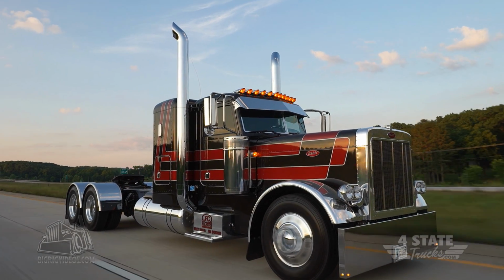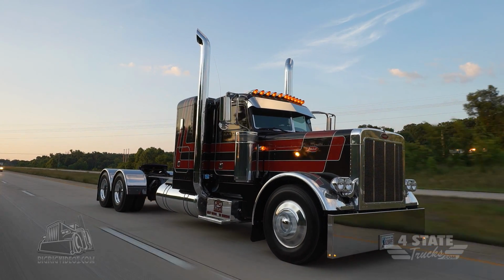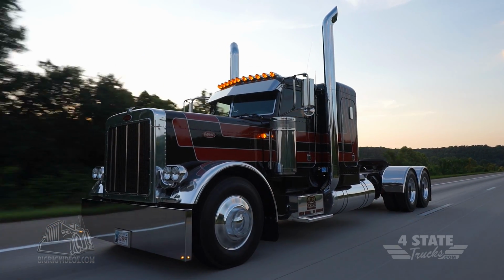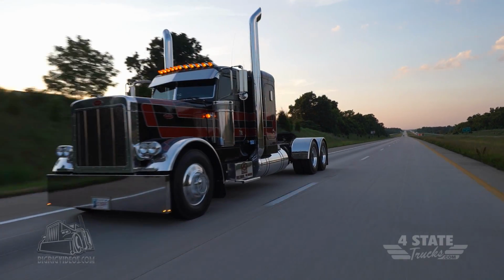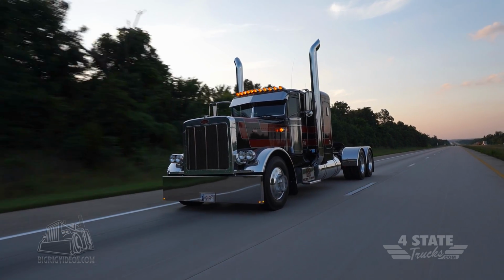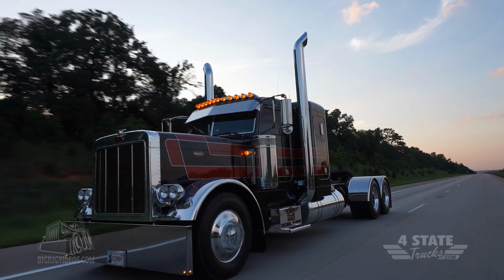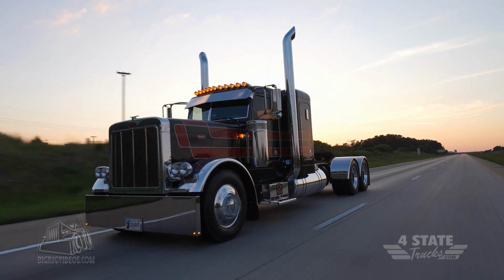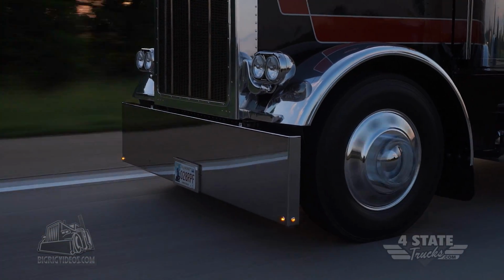Dustin Ballard - Rolling CB Interview™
Dustin Ballard was attending the 2016 Super Rigs truck show and rolled a couple miles out on the highway with truck he was showing. He shares his history, cattle hauling tips, and motorist safety. It's a 1995 Peterbilt 379 / Cummins N14 / 650hp / 15OD / 3.55 rears / 285 wheelbase.

This video was presented by 4 State Trucks home of the Chrome Shop Mafia Hit up their